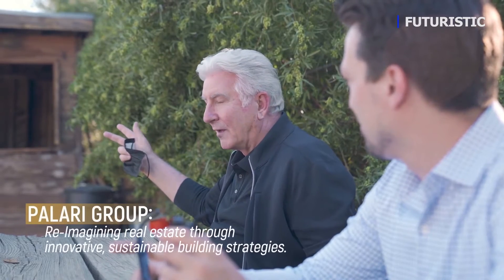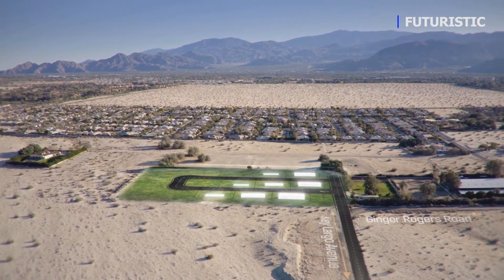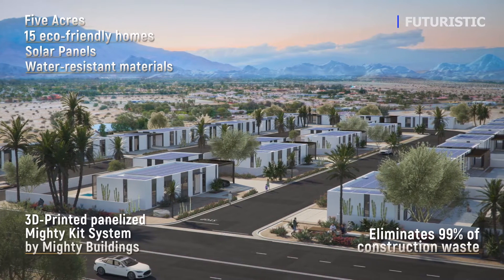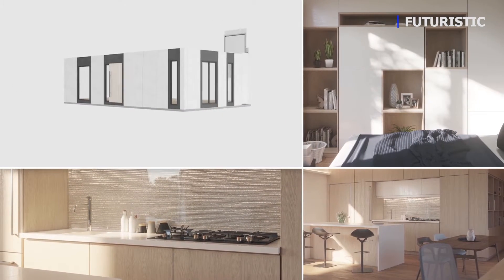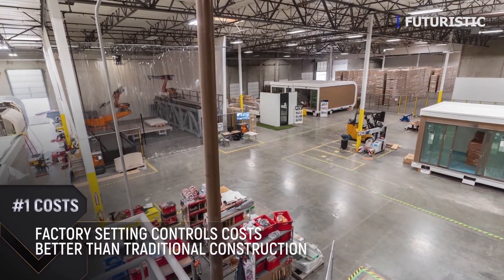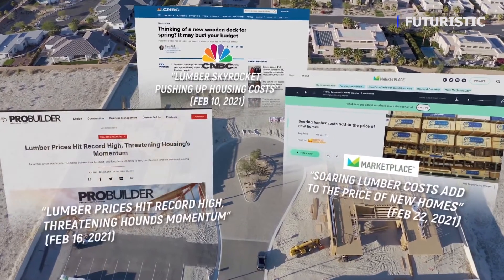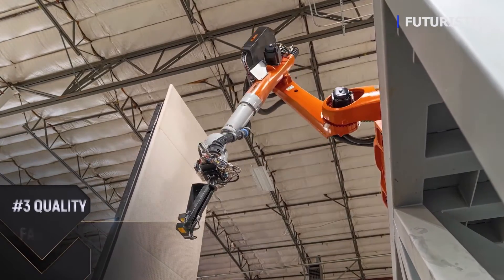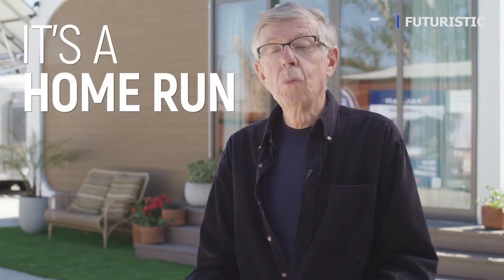3D Printed Eco-Friendly Houses - Cool Architect 2021 #14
Check out the World's First 3D Printed Zero Net Energy Homes Community in America!

Link:
Project Rancho Mirage

KV BONGO